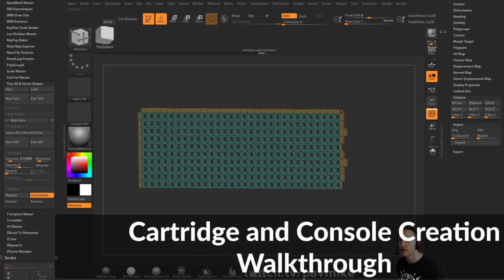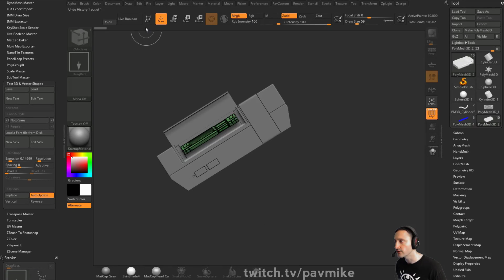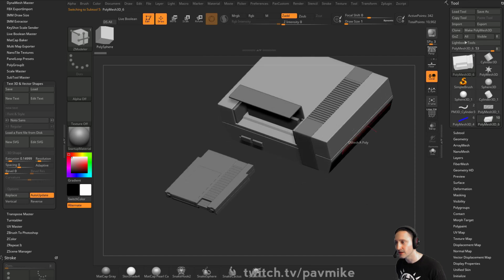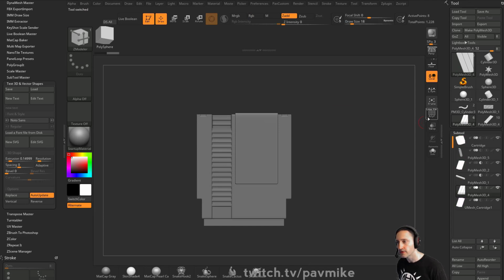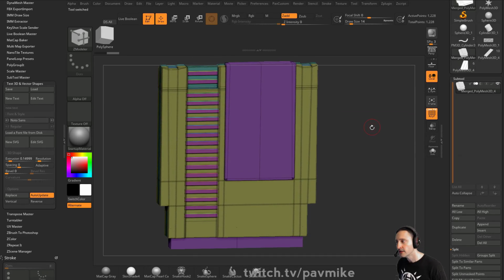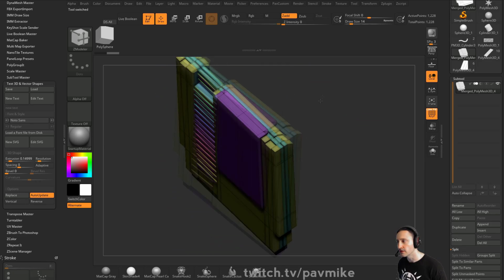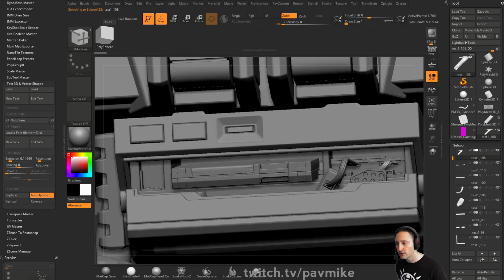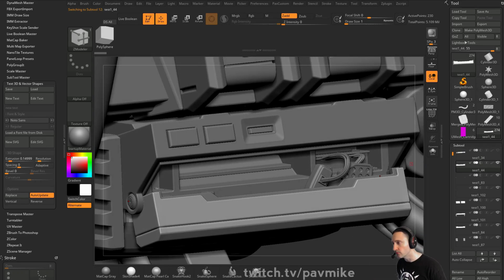093 ZBrush Cartridge and Console Creation Walkthrough